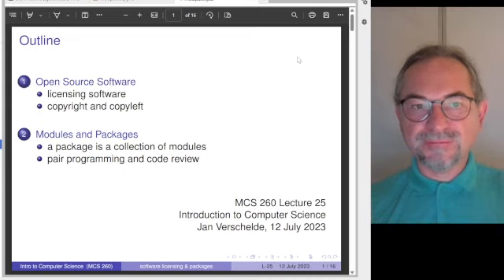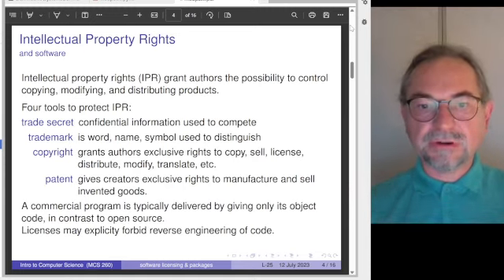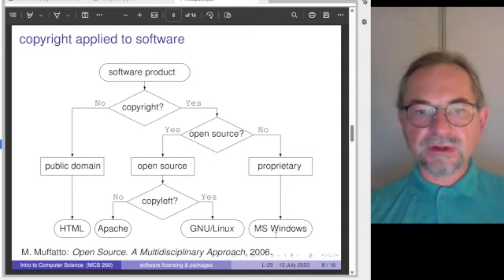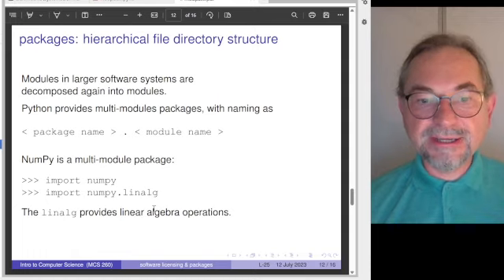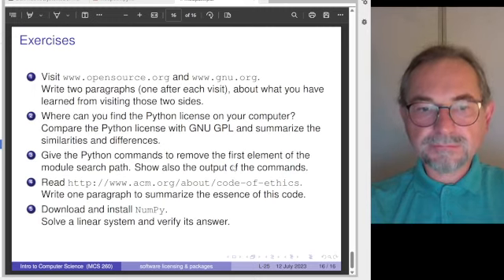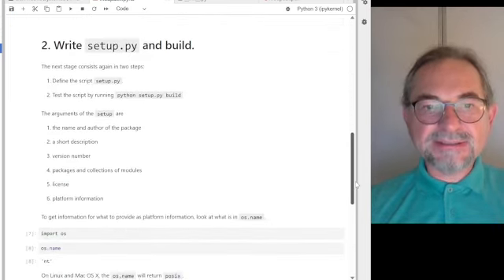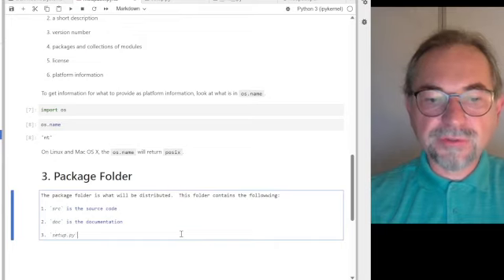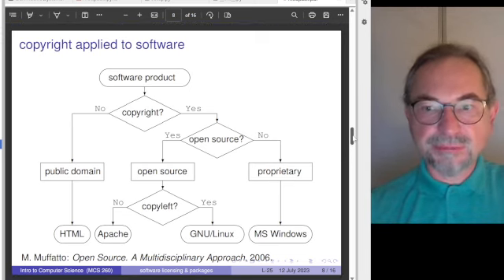Modules and Packages in Python, copyleft and copyright, computer ethics, open source software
In this third lecture on modules in Python, we introduce the preparation of making a package.  One important step in the preparation is the choice of a license.  The difference between copyleft and copyright is explained, in the definition of open source software.  The lecture invites to read the code of ethics of the Association of Computer Machinery (ACM).  The three important stages of preparing a package are illustrated with a Jupyter notebook.